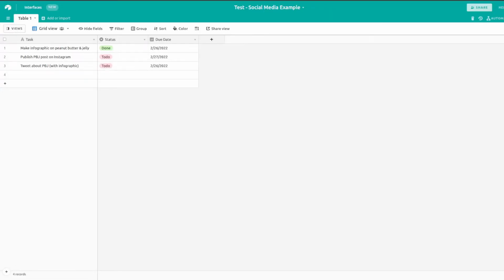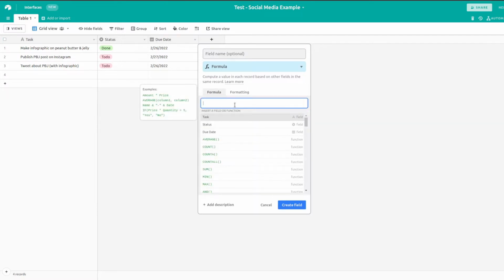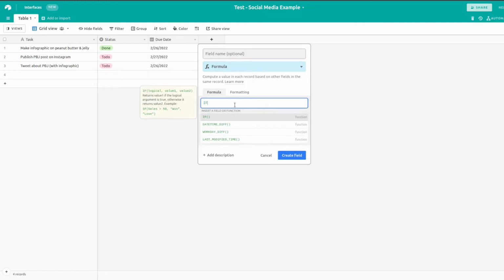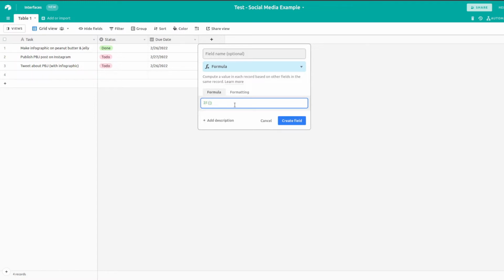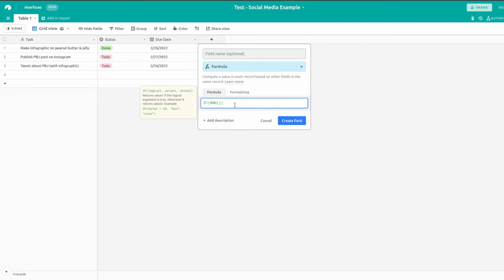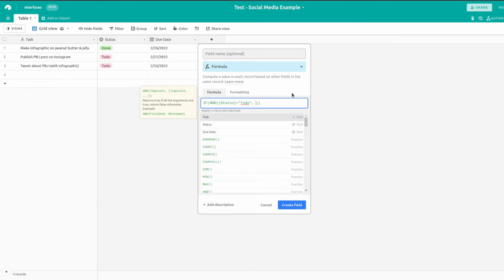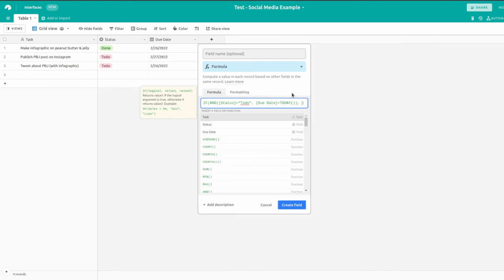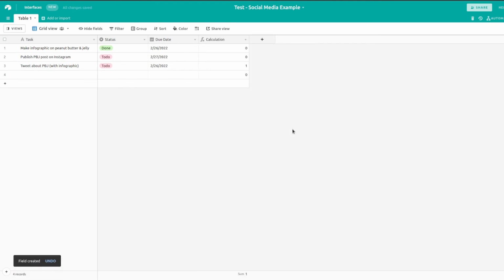How to use two conditions in an Airtable formula IF statement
In this video, I walk through exactly how to create an Airtable IF statement that uses two conditions.